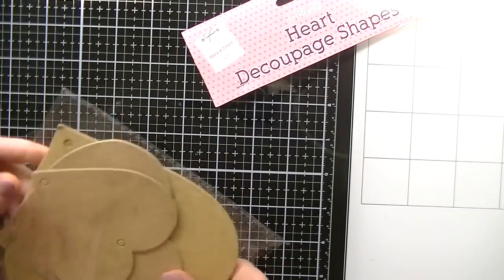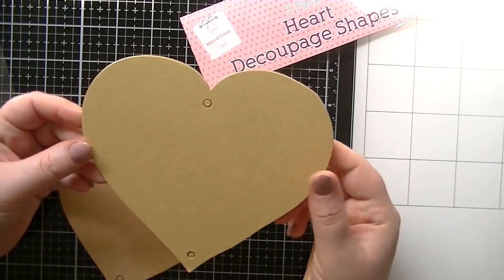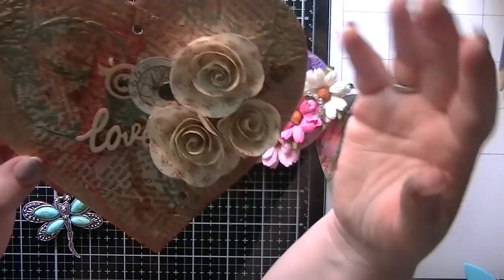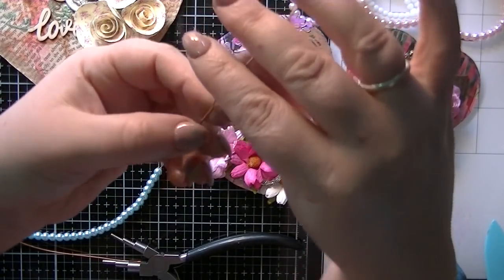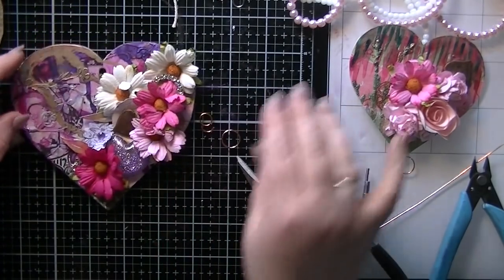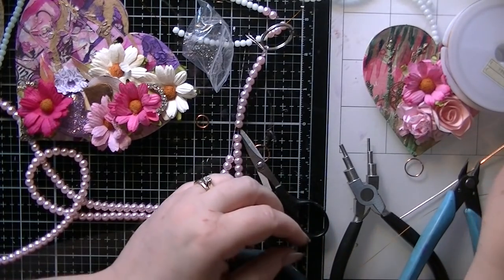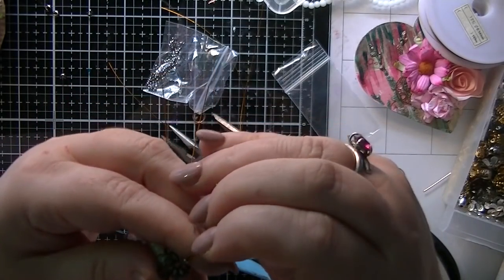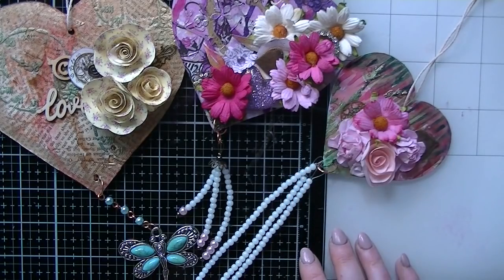3 mixed media hanging hearts with beaded dangles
Materials used
Heart blanks for the works
Book pages and scrapbook paper.
PVA glue
Stencil paste in silver
Velvert paste in green
Stencils
Flowers
Metal embellishments
string
Water colours by winsor and newton
Wire
beads
glue gun
pliers